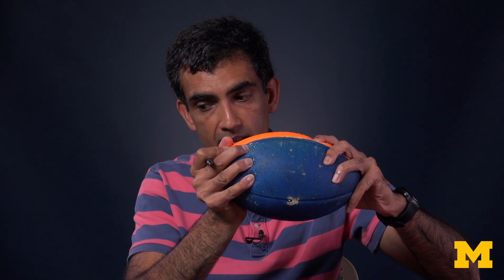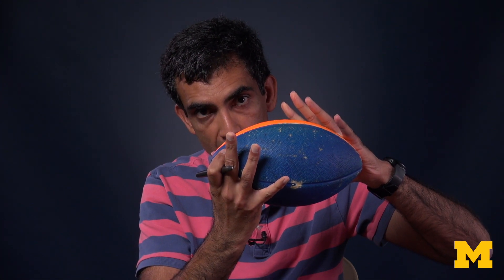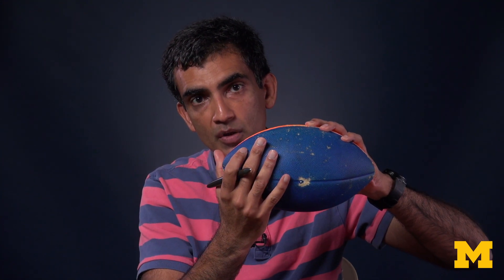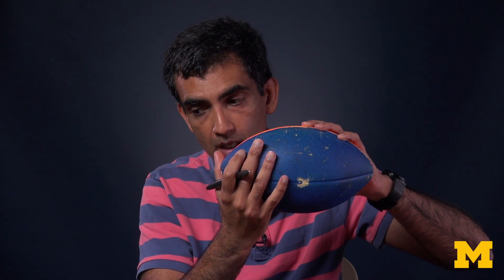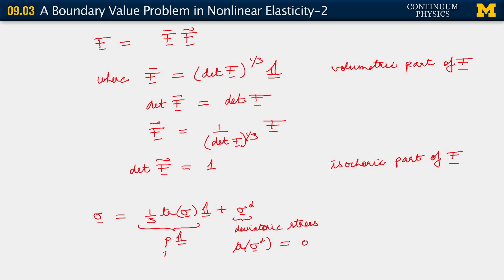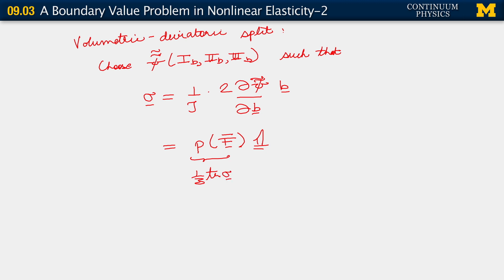09.03. Response to another question